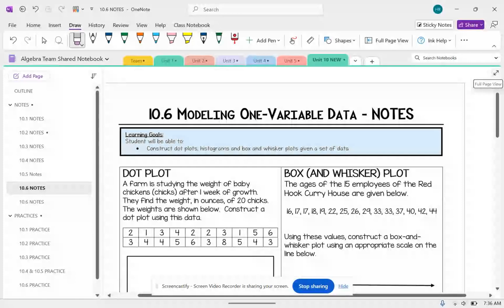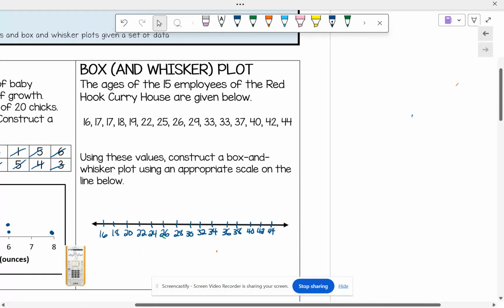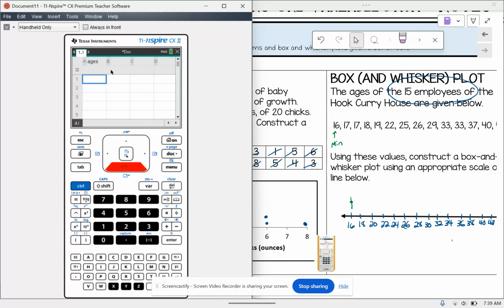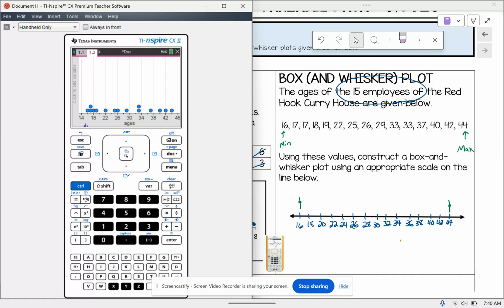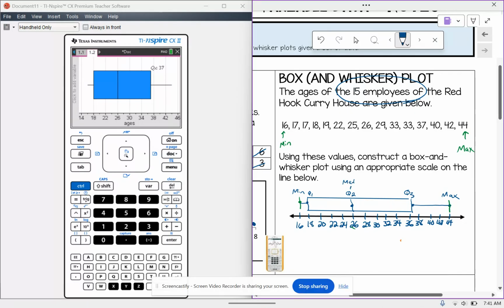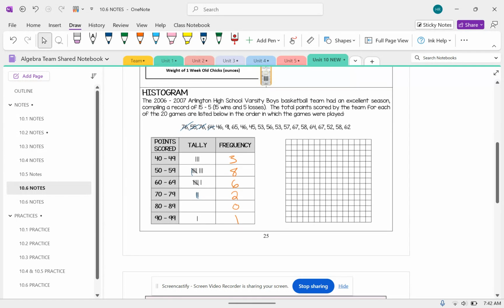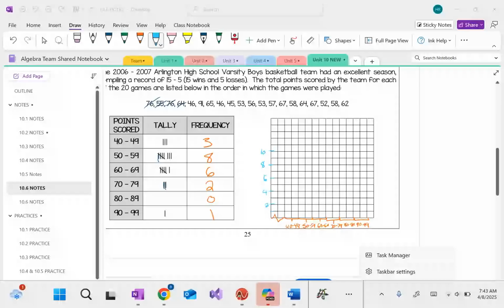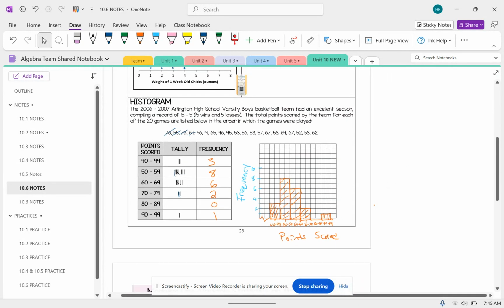10.6 - Modeling One-Variable Data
Dot Plot, Box and Whisker Plot, and Histogram